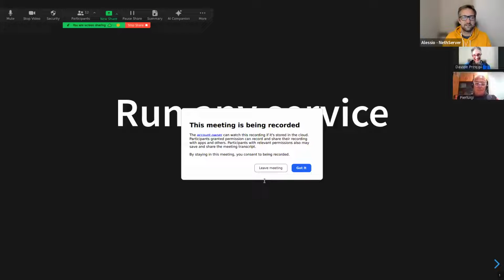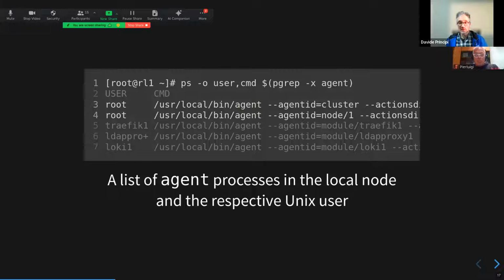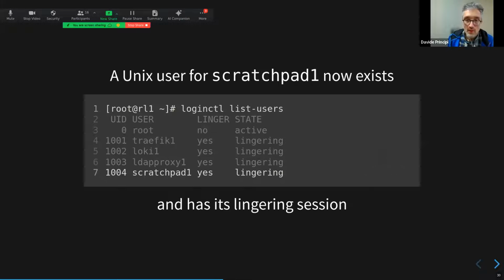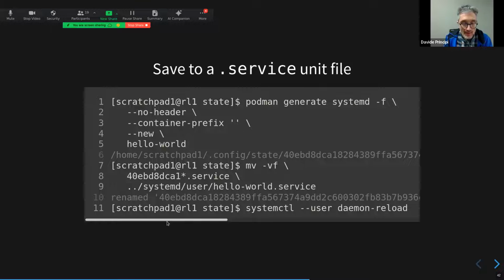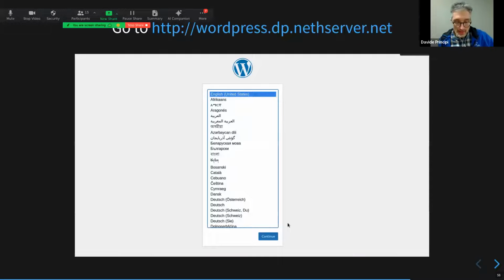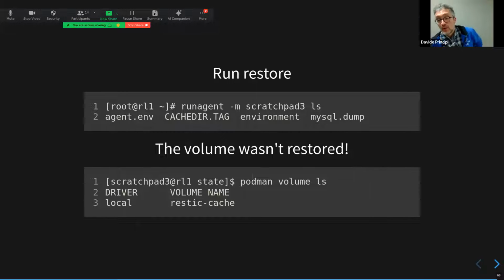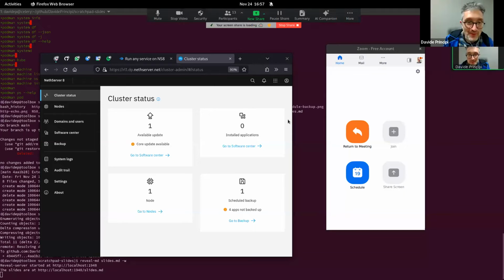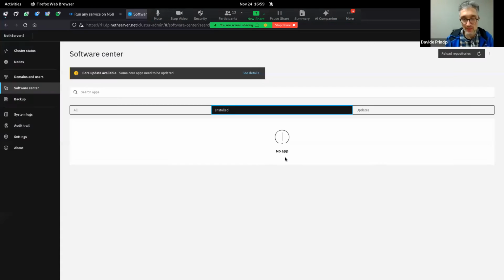NethServer 8 Deep Dive: how to run generic containers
Many of you asked how modules in ns8 work and how to install apps from existing containers like docker and others

That’s going to be the main topic of our new “NethServer 8 Deep Dive” for sysadmins

It will be an online discussion session with NethServer Devs and at the end, we can have a Q&A session on things the might want to know.